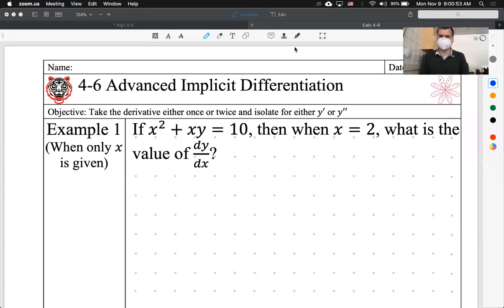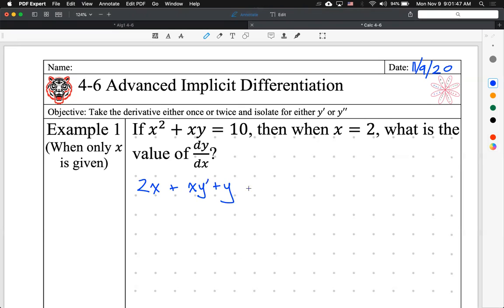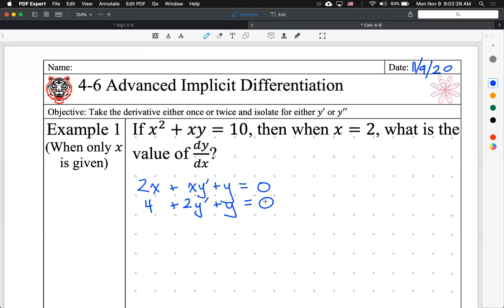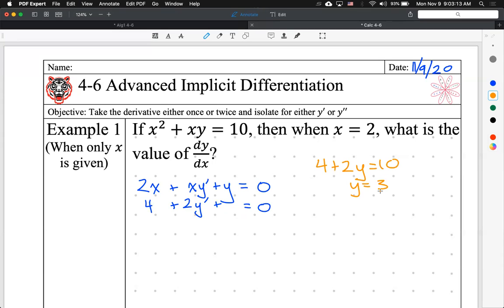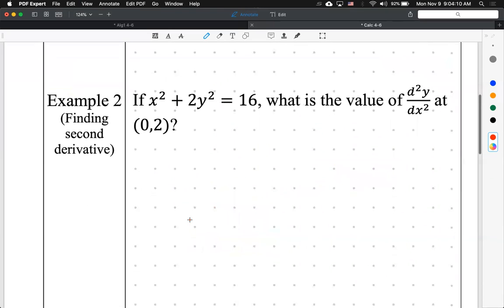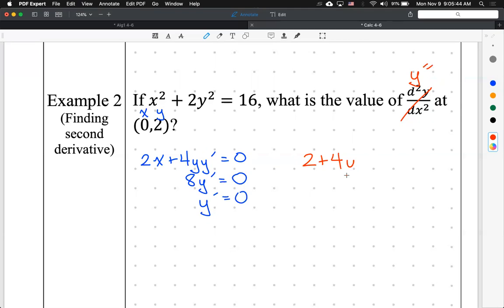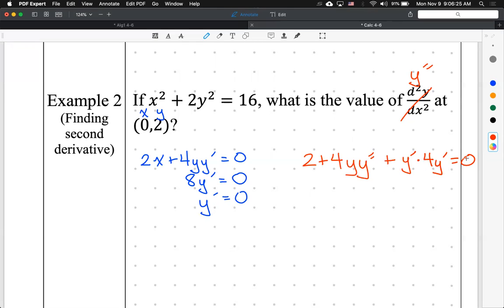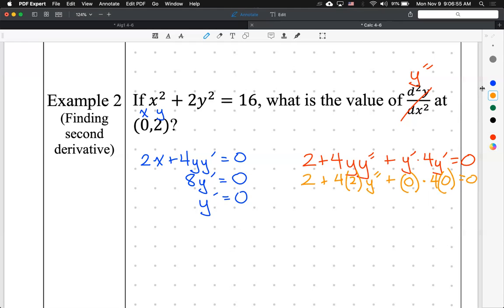AP Calculus AB notes 4-6 Advanced Implicit Differentiation